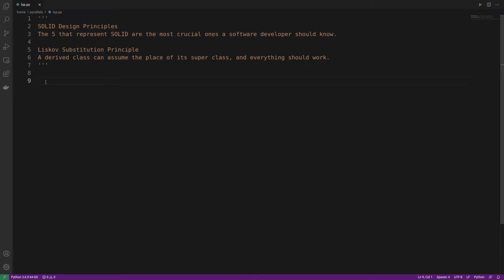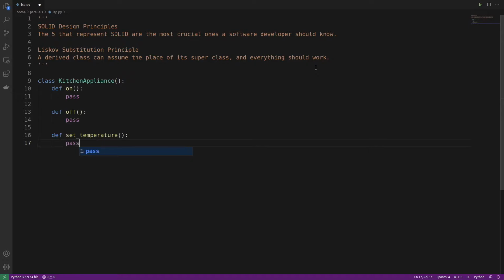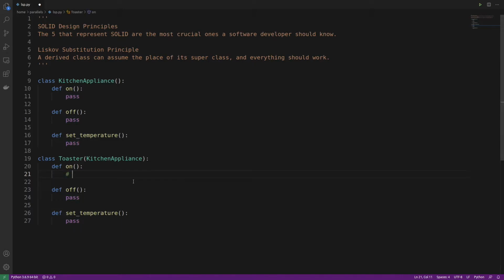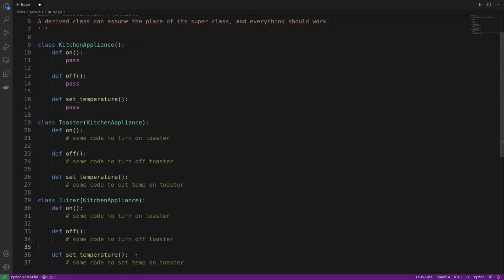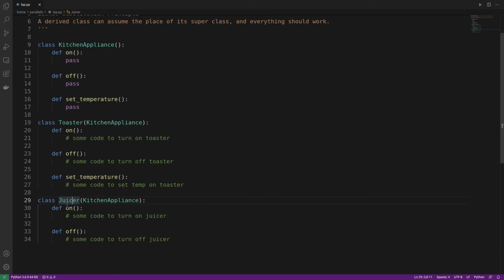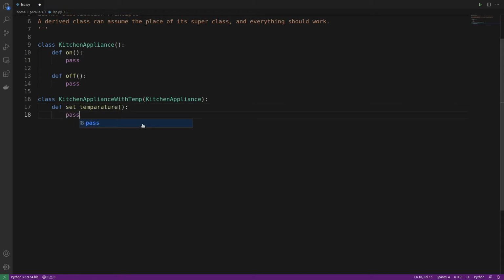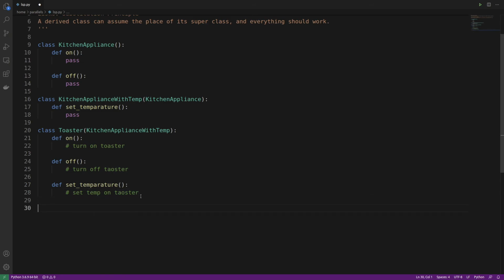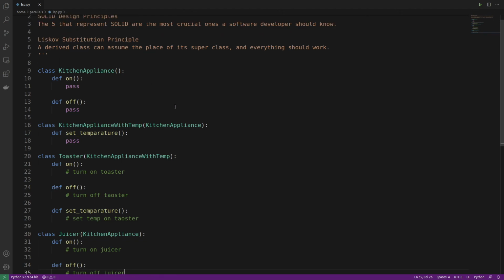SOLID Design in Python - Liskov Substitution Principle #3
This tutorial series focuses on showing how to implement the SOLID Design Principles with Python3.